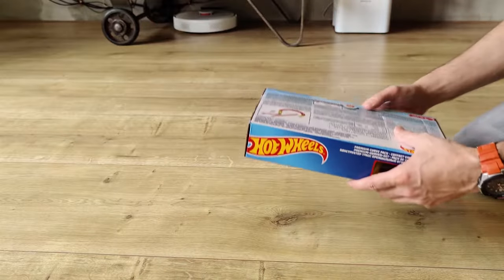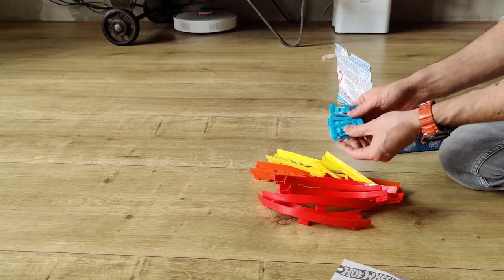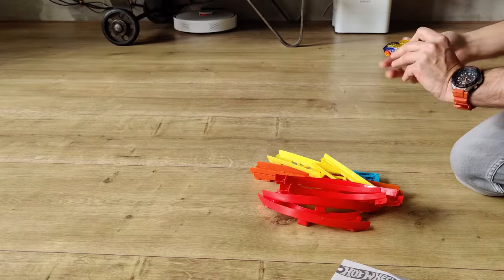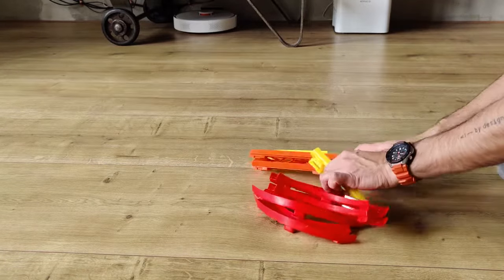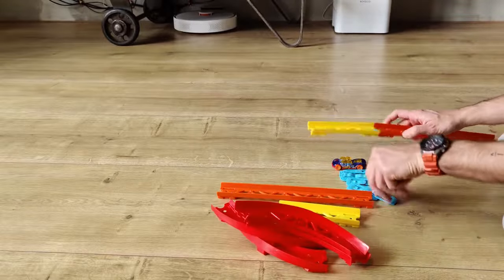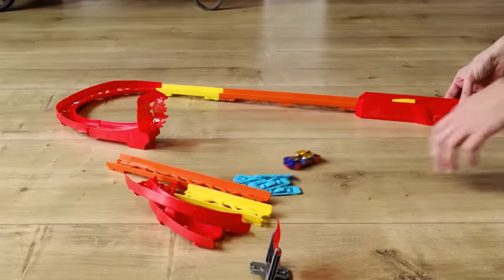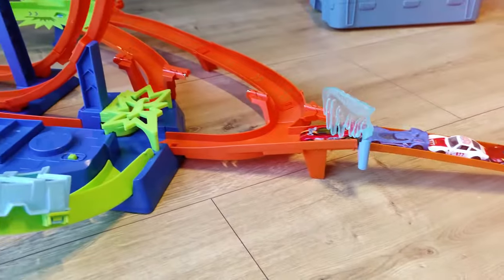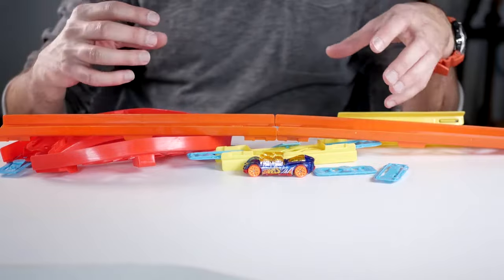Perfect for Connecting Hot Wheels Tracks: Premium Curve Pack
In this video, I'll review the Hot Wheels Premium Curve Pack so you can see what it does and how to play with it.

Check the Hot Wheels Premium Curve Pack out